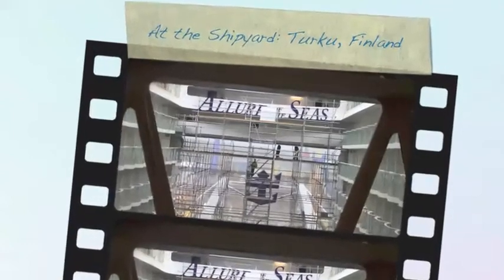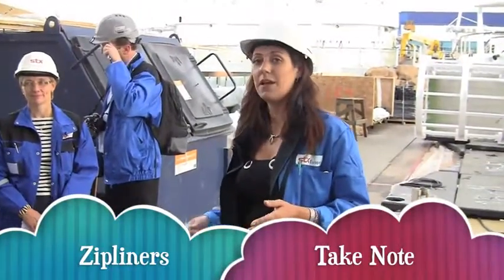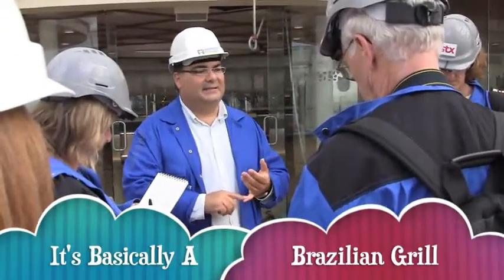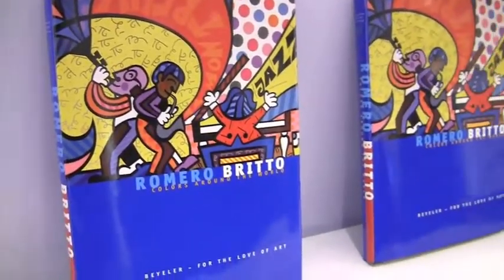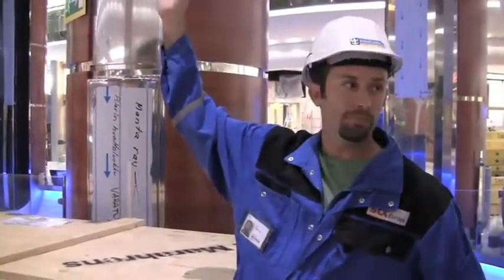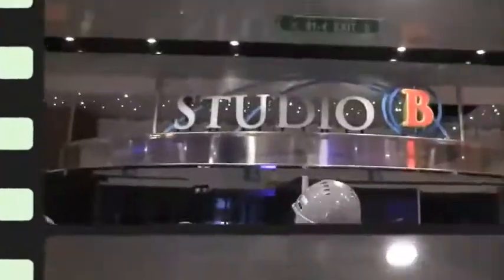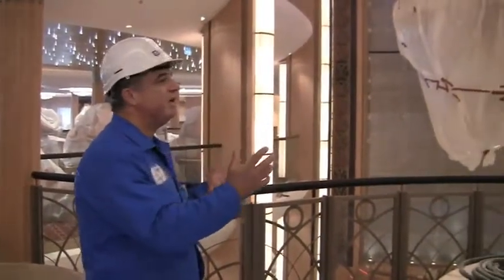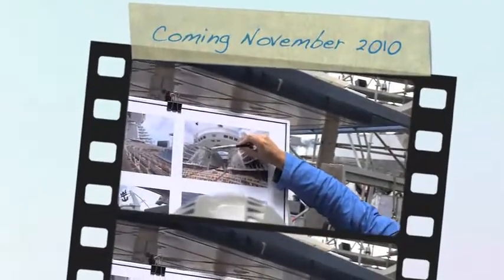Allure Of The Seas Shipyard Tour